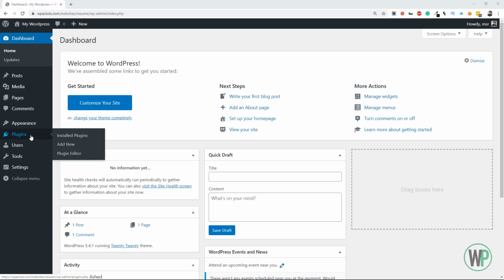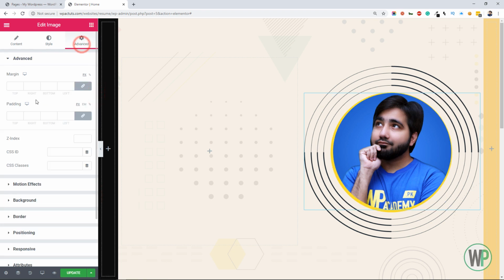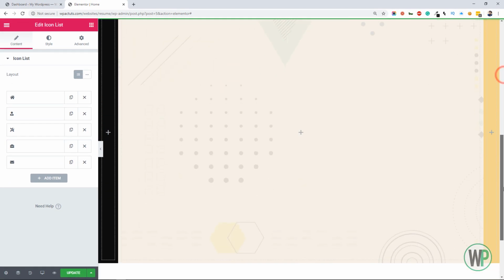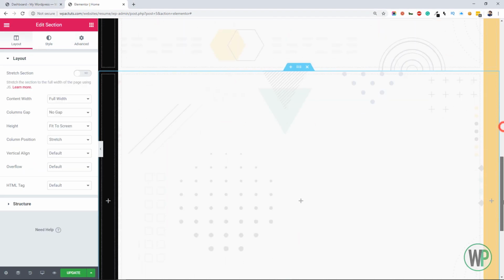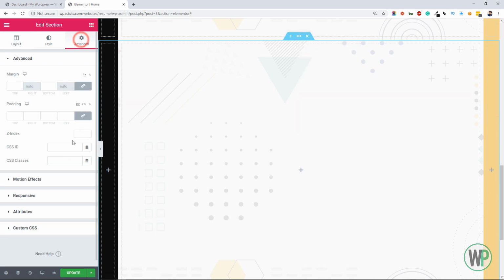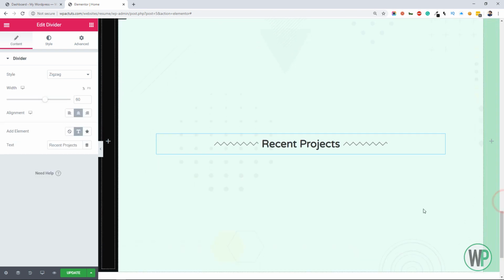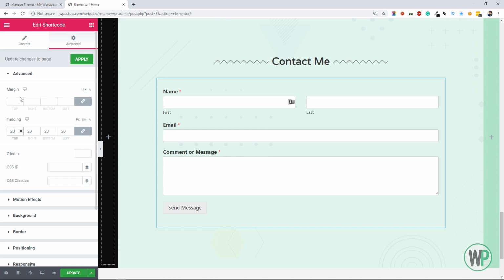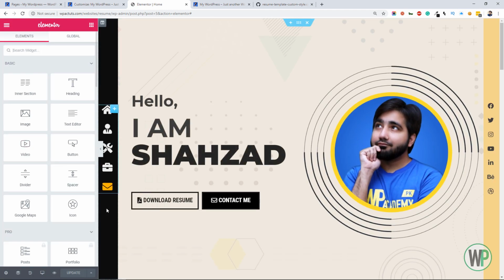Create a Responsive Single Page Portfolio Website in WordPress - 2020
😍 In this tutorial, we will create a fully responsive & beautiful single page portfolio or resume website in WordPress & Elementor. All using just the Free version of the Elementor, nothing Pro.

Elementor is the leading page builder that we can use to create stunning, responsive websites in minutes. We will create a portfolio or resume website in this free Elementor Tutorial 2020.

🛠 CSS Code, Assets and Template Download